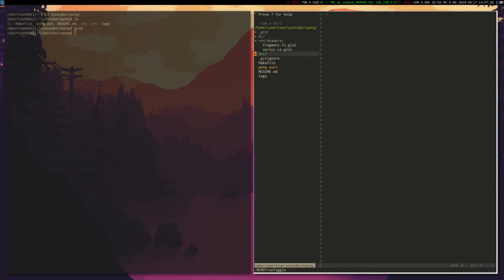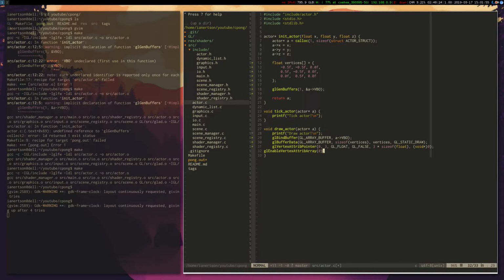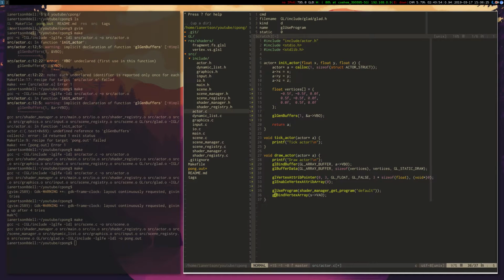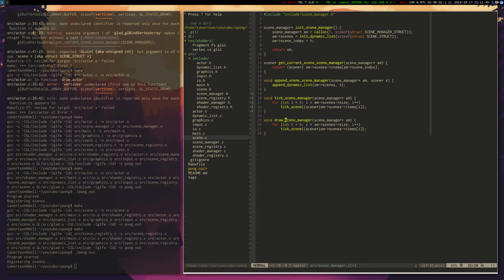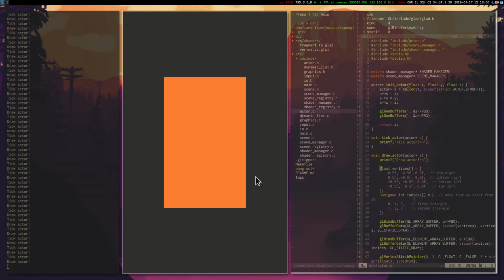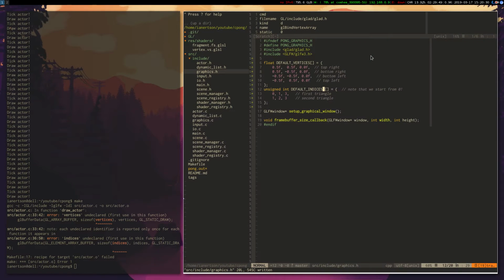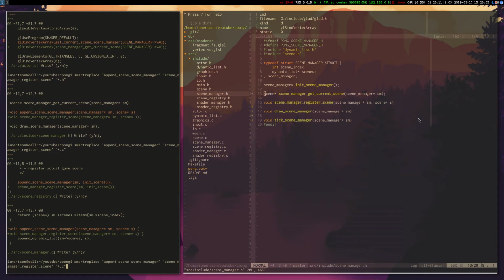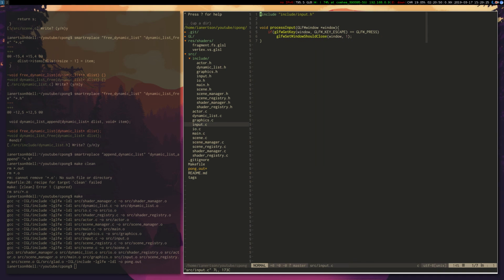Game in C, watch me struggle (PART 4) - It renders!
We finally got something to render in this video!